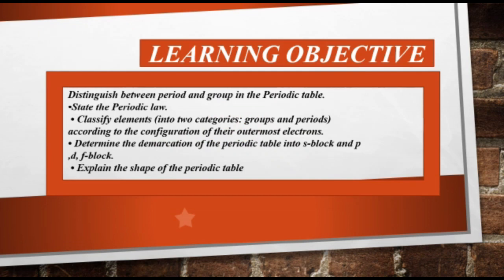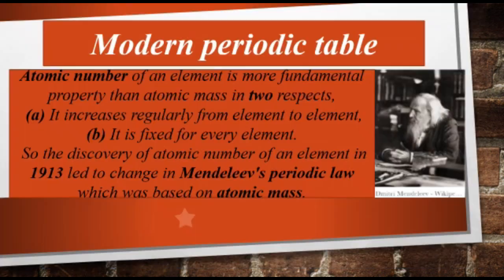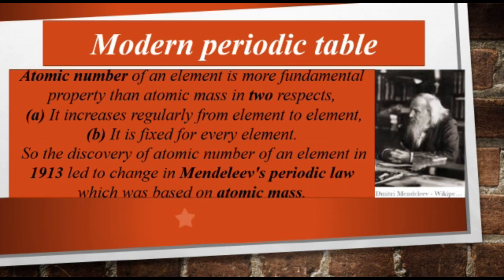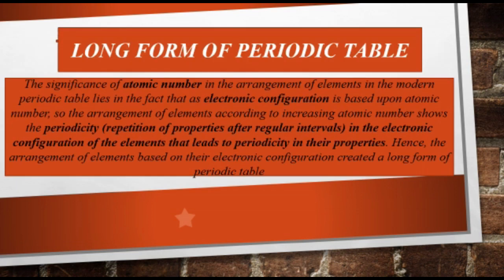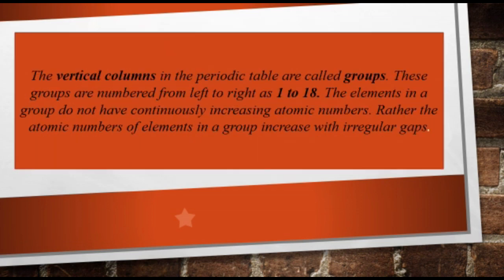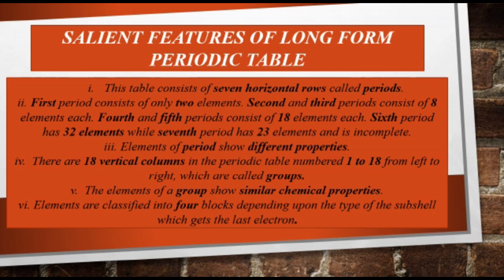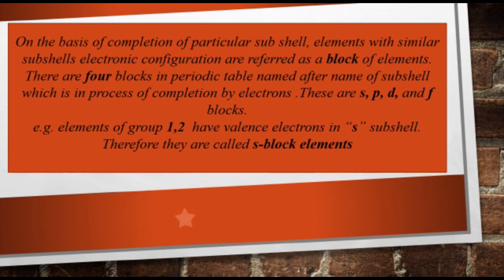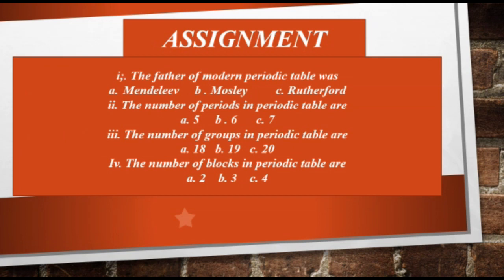class 8th chemistry lesson no 3 Modern periodic table by Maheen Haider